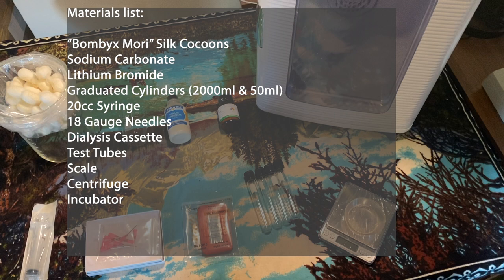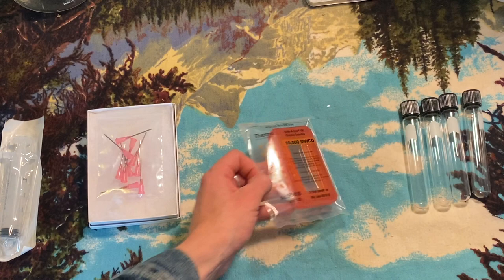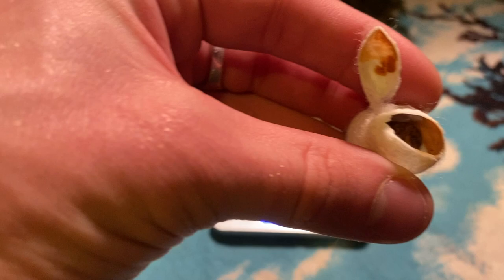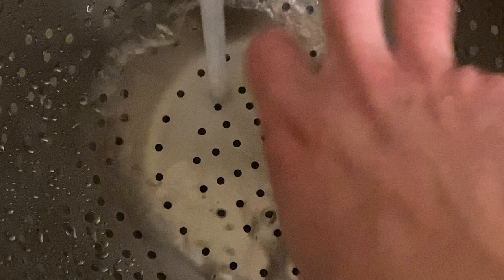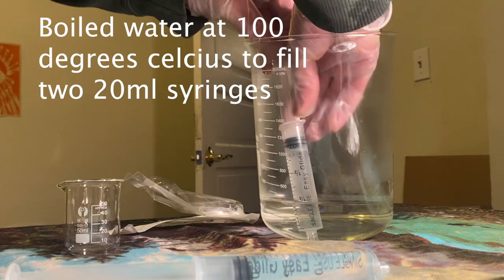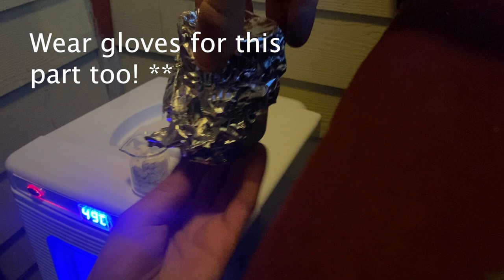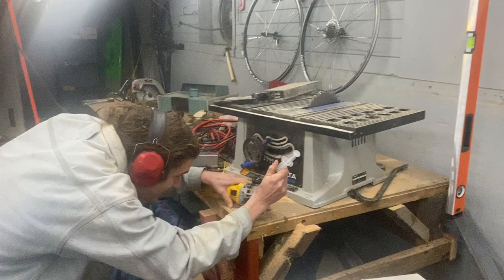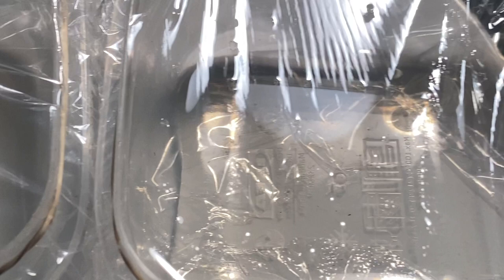Homemade Silk Fibroin (for cyanotype film experiment)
Works Cited:
The protocol that inspired this video:

 Rockwood, Danielle N., et al. “Materials Fabrication from Bombyx Mori Silk Fibroin.” Nature Protocols, vol. 6, no. 10, Oct. 2011, pp. 1612–31. DOI.org (Crossref), doi:10.1038/nprot.2011.379.

Water-Insoluble Silk Films with Silk I Structure | Elsevier Enhanced Reader. doi:10.1016/j.actbio.2009.10.041. Accessed 23 Oct. 2020.

What incited my desire to think of renewable film photography in the regular market:

Kodak, Fujifilm: Film Photography Is Definitely Back | Time. Accessed 24 Oct. 2020.

Calabrese, Rossella, and David L. Kaplan. “Silk Ionomers for Encapsulation and Differentiation of Human MSCs.” Biomaterials, vol. 33, no. 30, Oct. 2012, pp. 7375–85. ScienceDirect, doi:10.1016/j.biomaterials.2012.06.043.